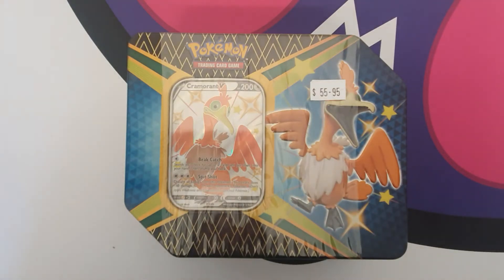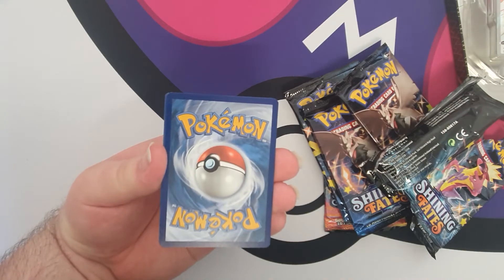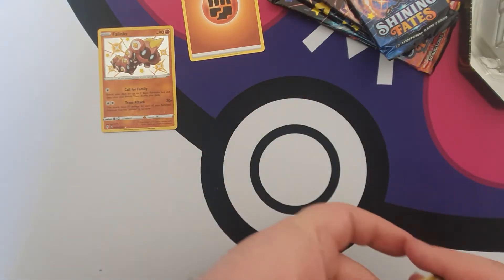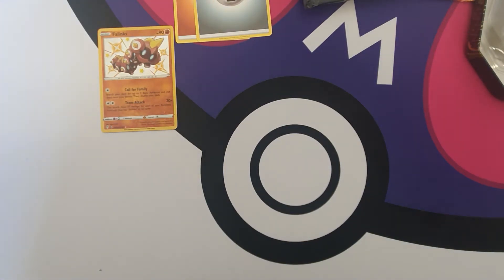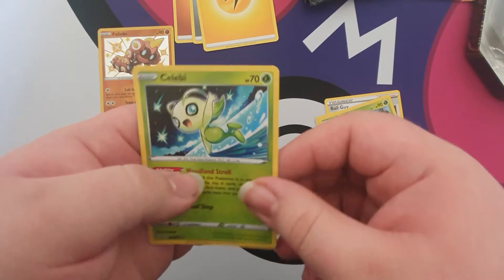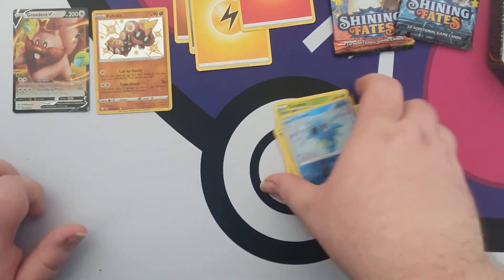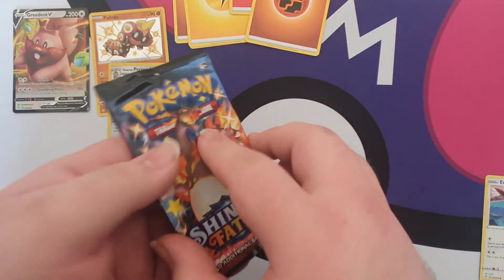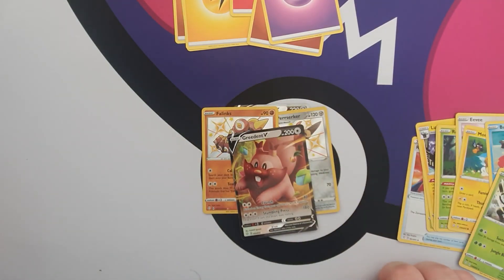Pokémondays - Shining Fates Elite Tin Opening!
Mondays here at Everson Emporium are Pokémondays! Come in store to trade, play and open some Pokémon!